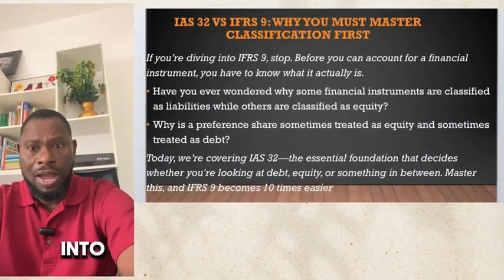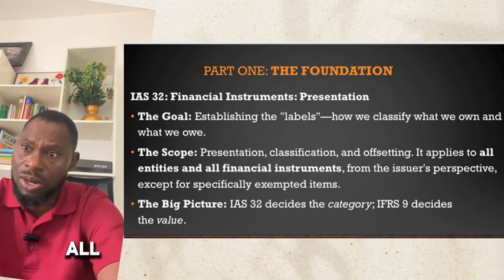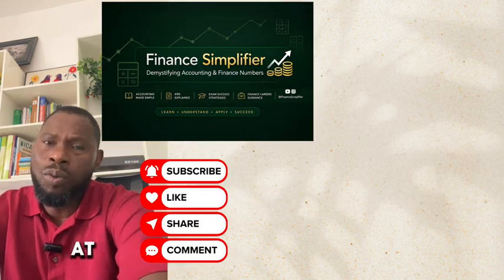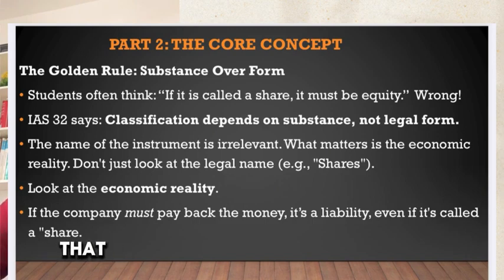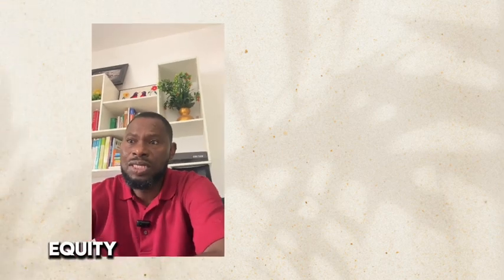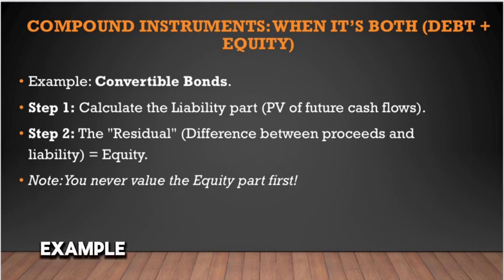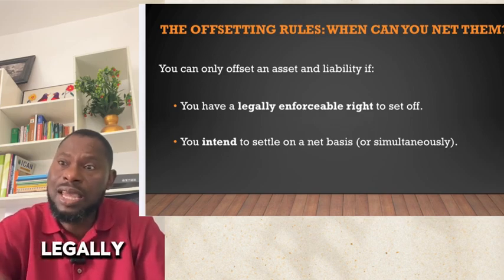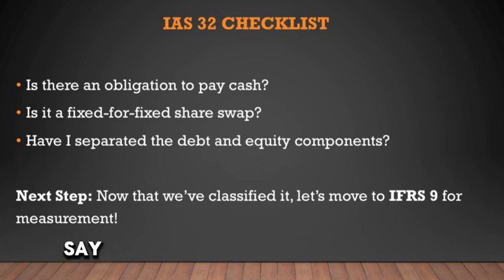IAS 32 Explained: Financial Instruments (Liability vs Equity) | Foundation for IFRS 9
Struggling with IFRS 9? The problem may not be IFRS 9—it may be IAS 32.

In this comprehensive IAS 32 tutorial, you’ll learn the fundamental principles for classifying financial instruments as liabilities or equity and discover why IAS 32 is essential before studying IFRS 9.

In this lesson, we cover:

✅ Objective and scope of IAS 32
✅ Financial assets and financial liabilities
✅ Equity instruments explained
✅ Liability vs equity classification rules
✅ Preference shares and redeemable instruments
✅ Compound financial instruments (convertible debt)
✅ Treasury shares
✅ Offsetting financial assets and liabilities
✅ Common exam and professional mistakes
✅ How IAS 32 connects directly to IFRS 9

Whether you’re preparing for ACCA, ICAN, ATSWA, CFA, CMA, university accounting exams, or professional practice, this video will help you build a solid foundation in financial instruments accounting.